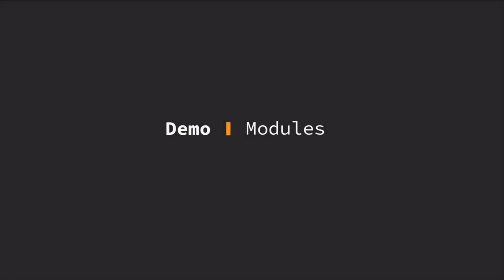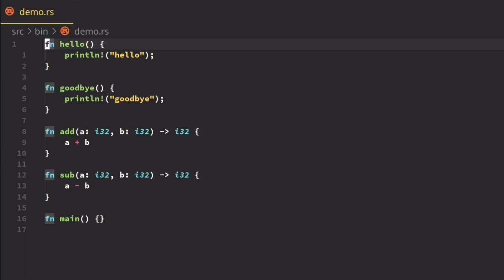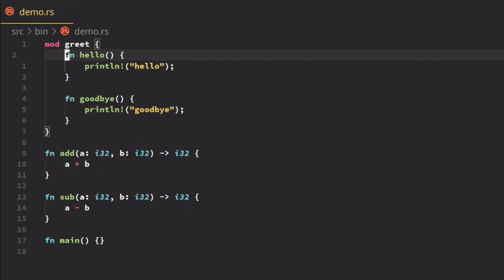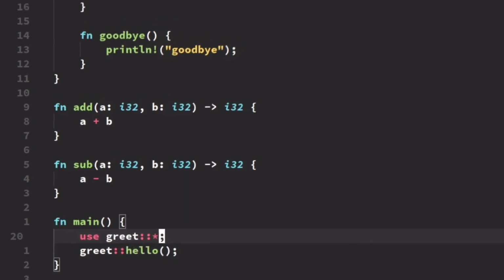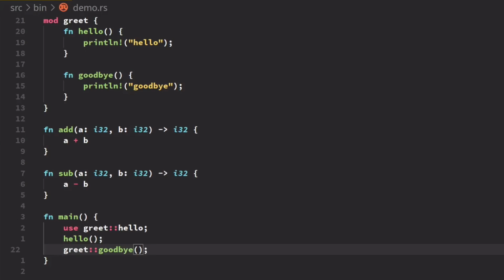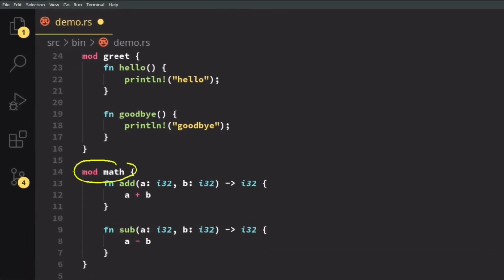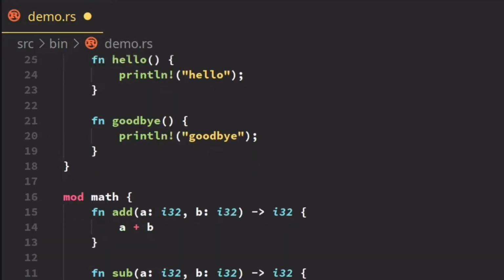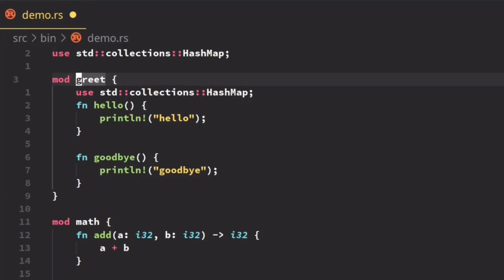77 Inline Modules Zero To Mastery Academy 1920x1080 402K